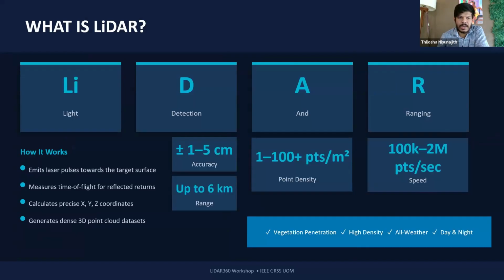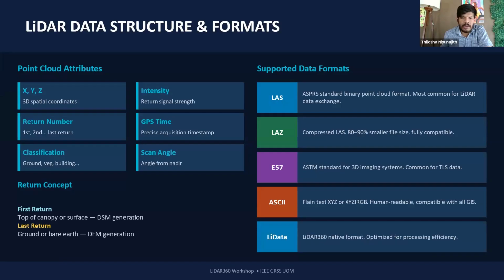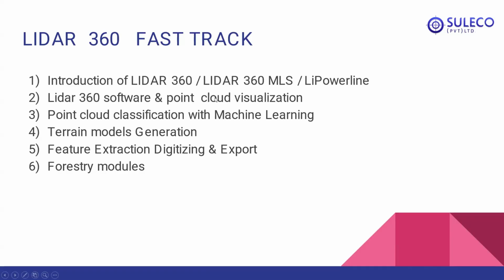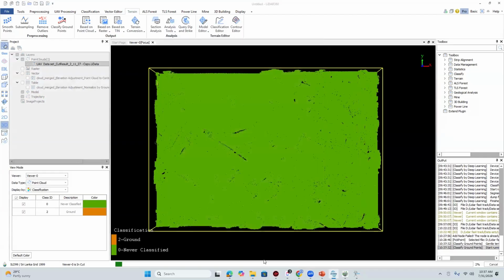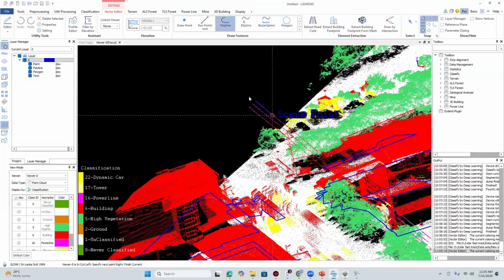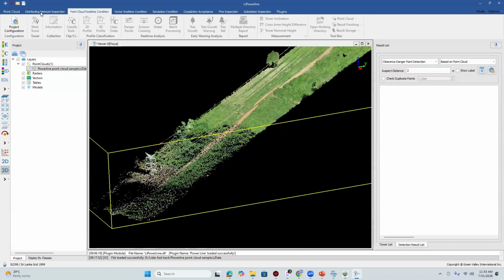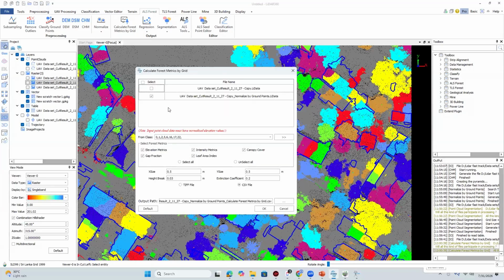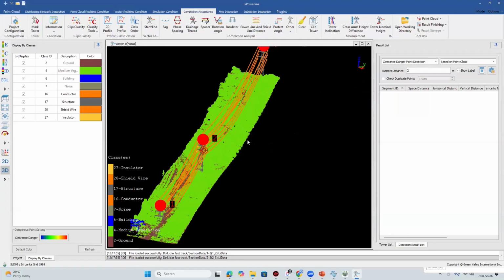LiDAR360 Fast Track Workshop 🌍 - MERCon (2026/07/31)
LiDAR360 Fast Track Workshop | MERCon 2026

📌 Practical LiDAR360 workflows, point-cloud processing, terrain modelling, feature extraction and forestry analysis.

🎙️ Speakers:
Thilosha Nipunajith – Manager, Spatial Data Systems
Shalitha Eranga – Assistant Manager, Surveying & GIS
SULECO (Pvt) Ltd